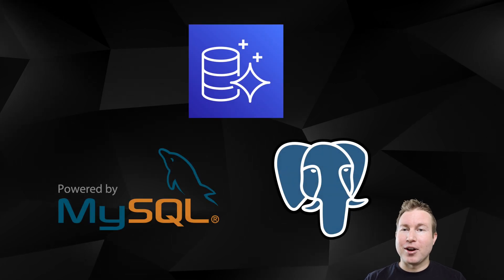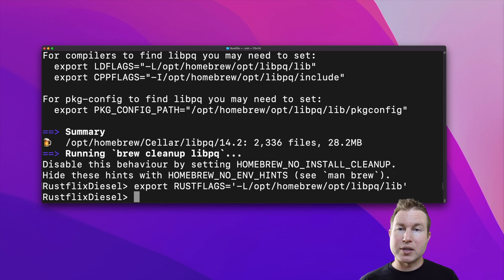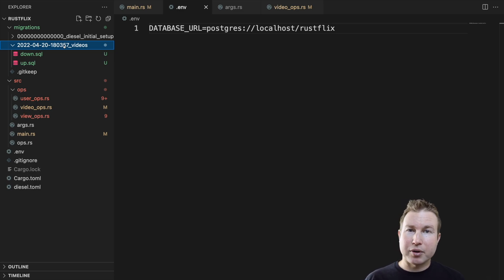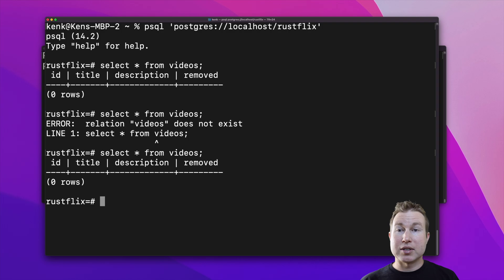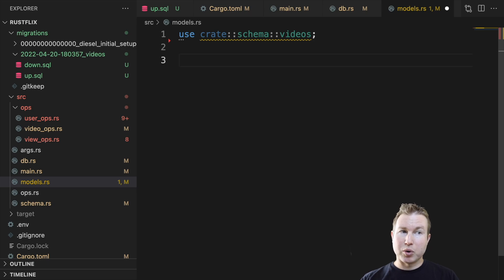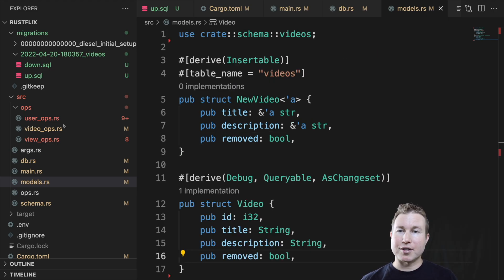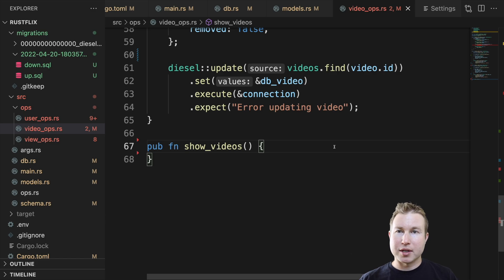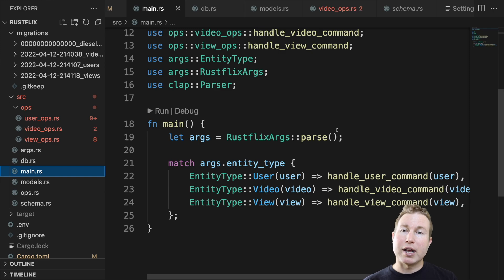Rust & SQL Databases (With Diesel)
Learn some general best practices for interacting with SQL databases, and walk through how to use Diesel for implementing these practices in your Rust application.

00:00 Introduction
01:22 Rustflix Demo
01:32 Diesel CLI
02:24 .env
02:50 Diesel Setup
03:04 Schema Migrations
06:33 schema.rs
06:43 Cargo.toml & Modules
07:15 Establishing A Database Connection
08:05 Video Model & Diesel Model Macros
10:05 Creating, Updating, and Showing Videos
13:20 Verifying Video Operations
13:54 Thoughts On Productionizing

Code for the project in this video can be found